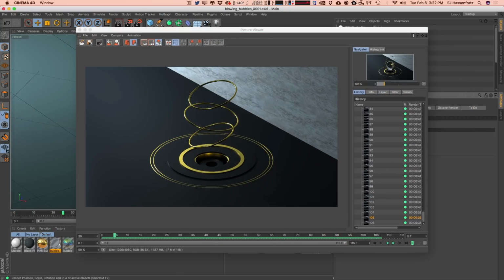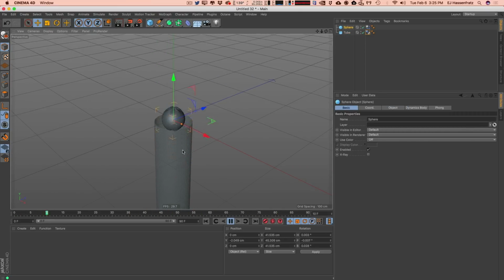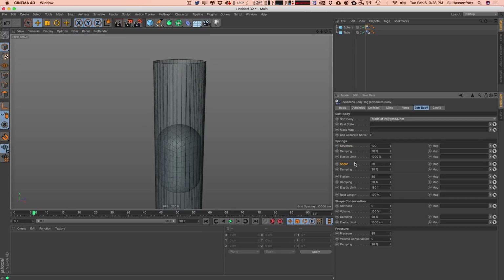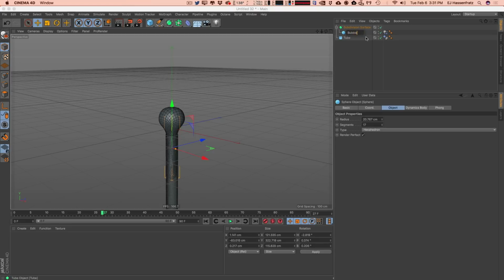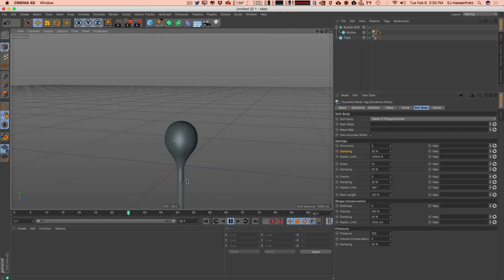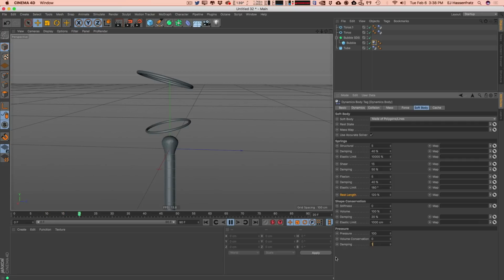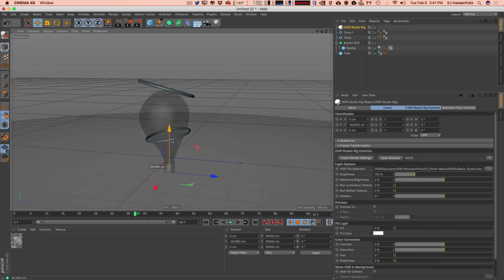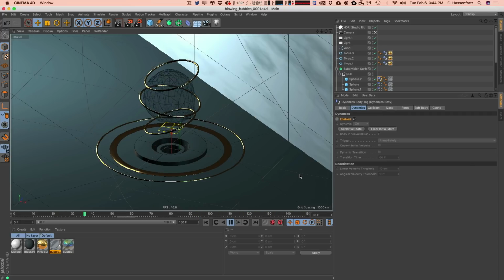Cinema 4D Tutorial - Blowing Bubbles Using Soft Body Dynamics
Learn how you can create realistic blowing bubbles using Soft Body Dynamics in Cinema 4D!

Check out my blog for over a hundred more free & easy to follow motion graphics tutorials

What You'll Learn in This Video:
In this Cinema 4D tutorial, EJ Hassenfratz shows you how you can utilize soft body dynamics to create a bubble blowing up!  This tutorial is for beginner and advanced users, and those familiar with dynamics.